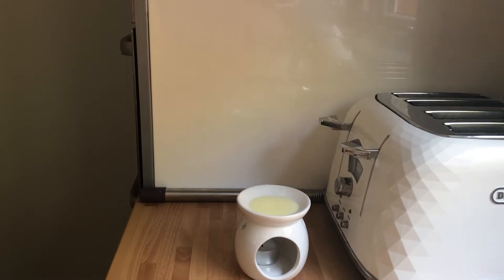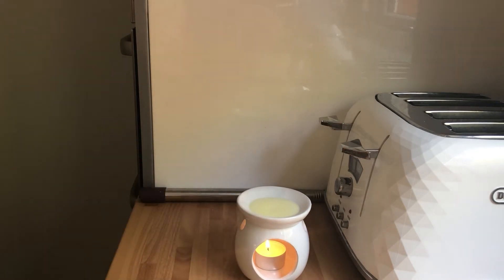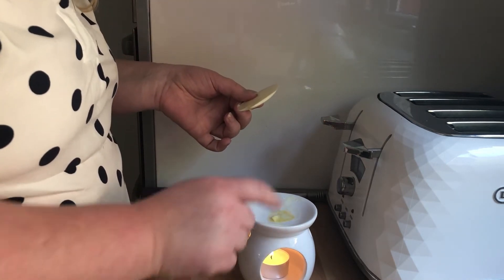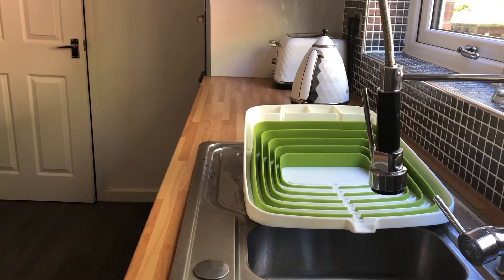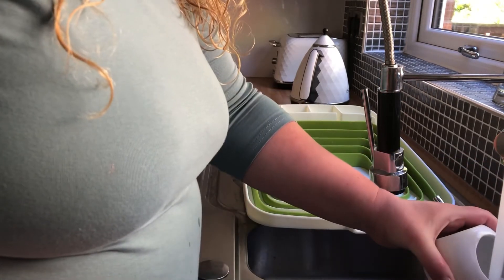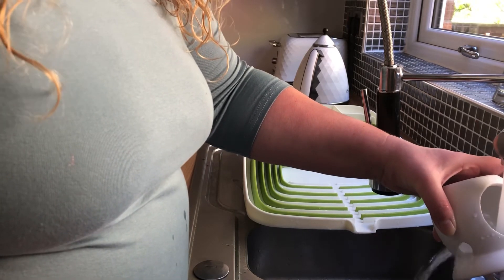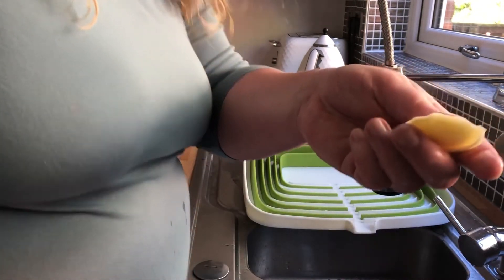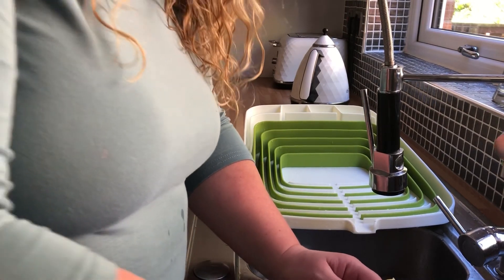Wax Melt Cleaning Hack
Two easy wax melt cleaning hacks I love

Please be careful while using both of these methods in case you burn yourself

Please ensure your hot water is not hot enough to burn or scale while trying this